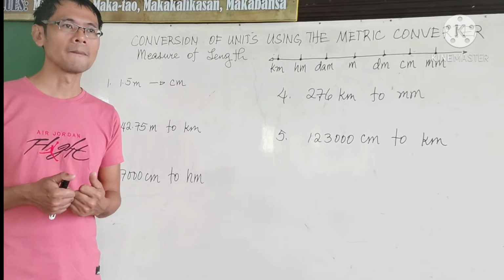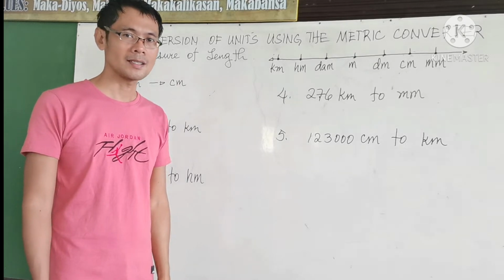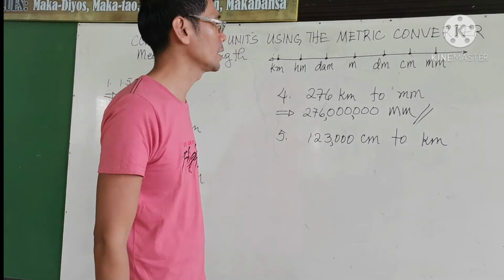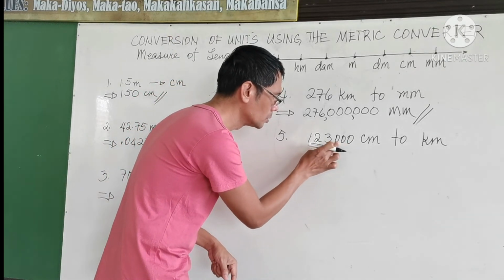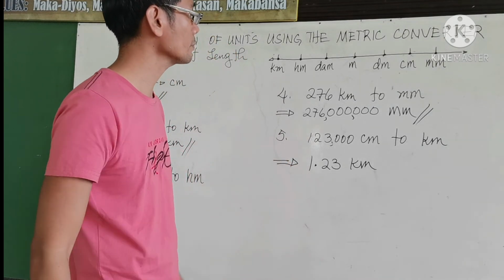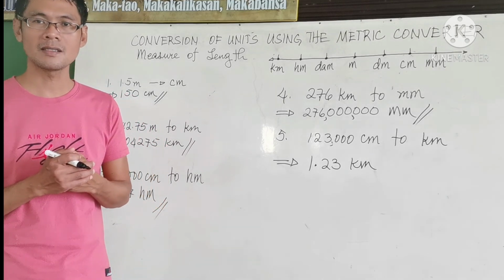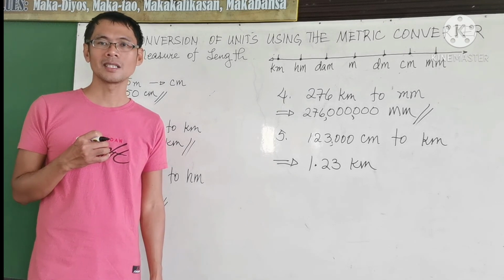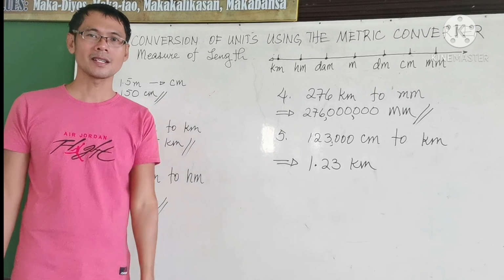Conversion of Units Using the METRIC CONVERTER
Conversion of units under measures of length